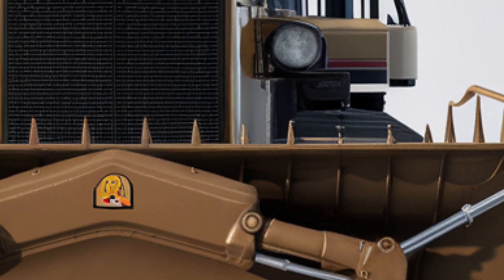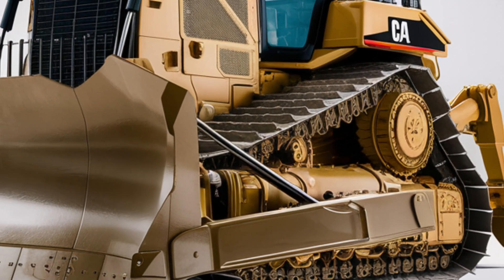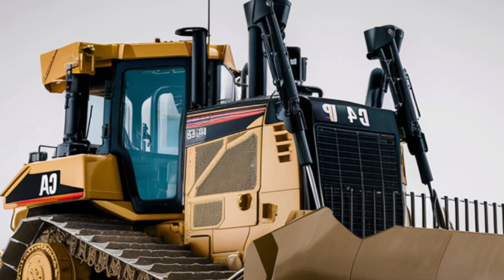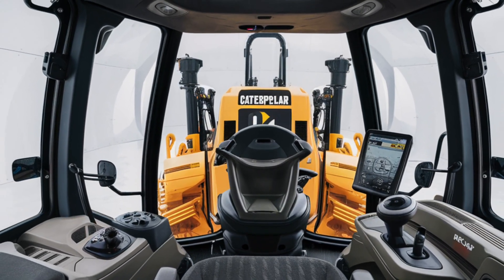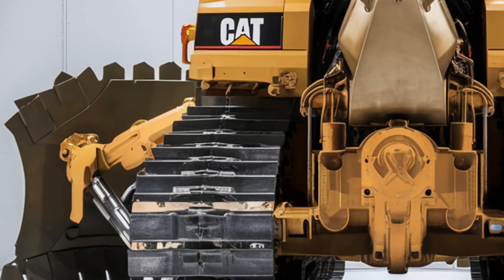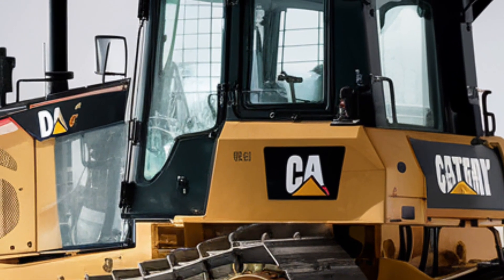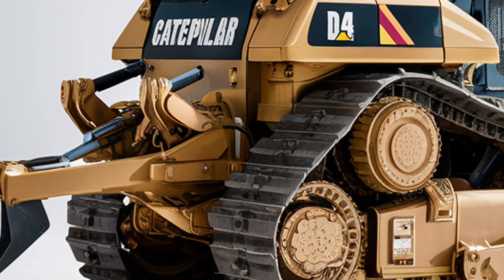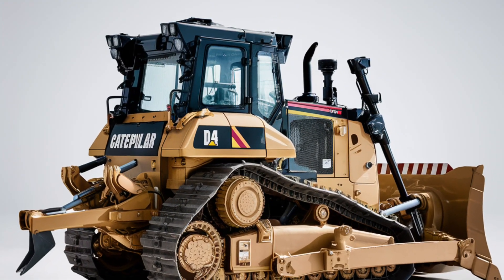The Most Advanced Bulldozer of 2025? CAT D4 VP Will Shock You!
This bulldozer is changing everything in 2025! The Caterpillar D4 VP brings unmatched power, control, and comfort to the job site — but is it worth the \$210K price tag? We take you inside and out for a full review of the latest tech, performance, interior upgrades, and what makes this dozer one of the most in-demand machines of the year. You won’t believe how smart construction has become! Watch until the end to see how this machine stacks up against the competition.

cover Titles:

1. 2025 Cat D4 VP Review – You’ve NEVER Seen a Bulldozer Like This!
2. Is the 2025 Caterpillar D4 VP Worth \$210,000? Full Breakdown
3. Inside the 2025 CAT D4 VP – Smartest Dozer Ever?
4. 2025 CAT D4 VP Walkaround – Full Exterior & Interior Tour
5. You Won’t Believe What the 2025 D4 VP Can Do!
6. Meet the Dozer That’s Dominating 2025 – CAT D4 VP
7. This CAT Bulldozer Has AI? Inside the 2025 D4 VP
8. The Future of Earthmoving: CAT D4 VP 2025 in Action
9. Full Caterpillar D4 VP Demo – Power, Precision, Price!
10. This CAT Bulldozer Is Smarter Than You Think – 2025 D4 VP Review